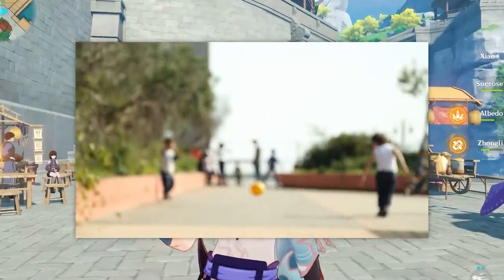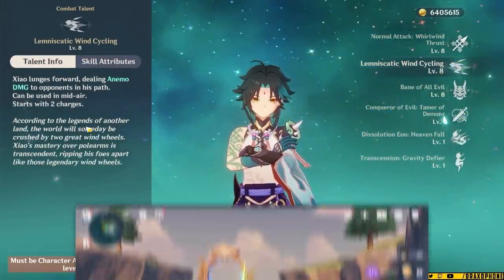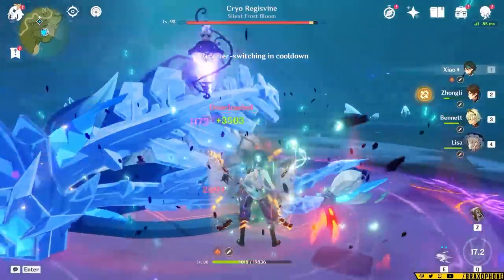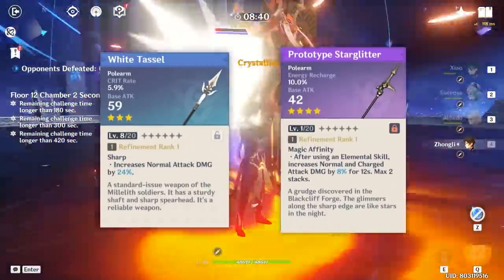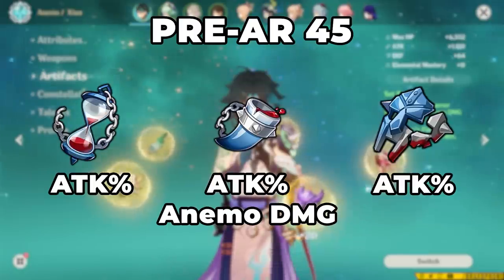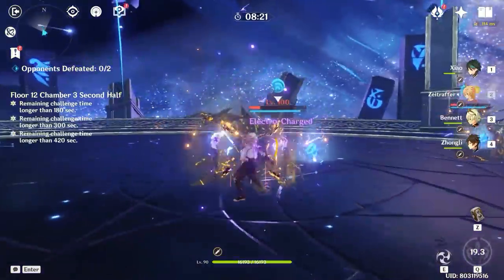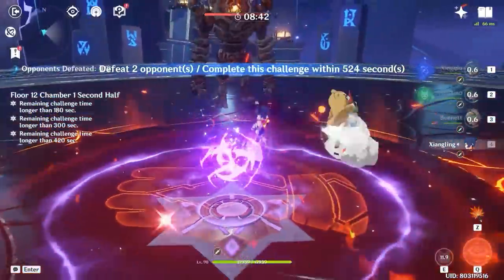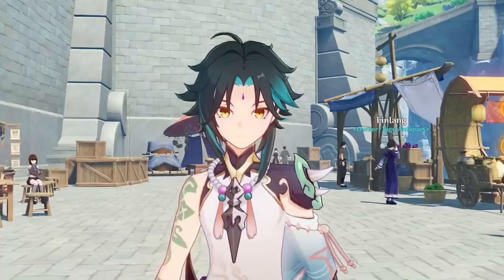INSANE ANEMO DPS! UPDATED Xiao Guide [Best Artifacts, Weapons & Teams EXPLAINED] Genshin Impact 2.7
Slickdeals has some of the best deals on tech and gaming products!

Timestamps:
0:00 Introduction
1:49 Kit Overview (Techs & Energy)
4:22 Constellations (Are They Worth It?)
6:00 Weapons (With F2P Options)
8:09 Artifacts + Stats (Early & Late Game, ER Requirements)
11:23 Good Teams for Xiao Explained
14:04 Conclusion